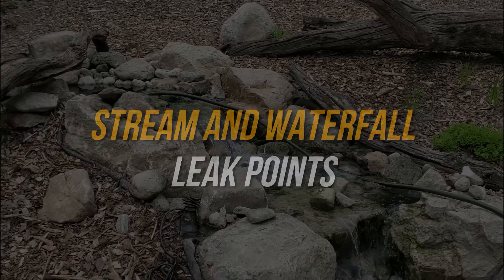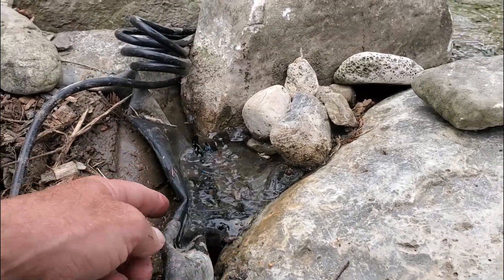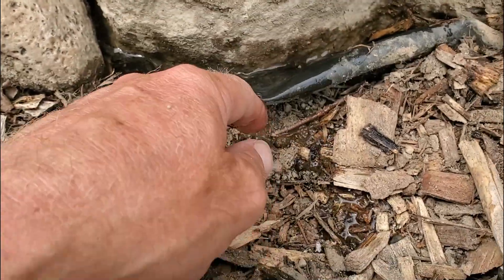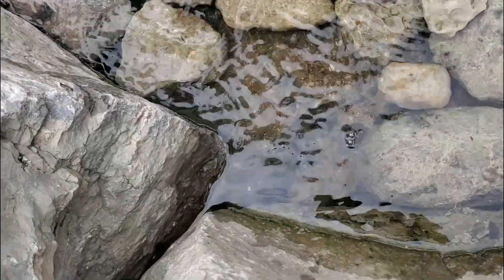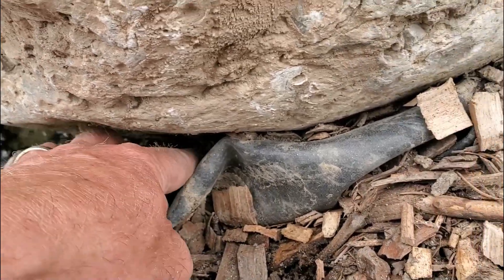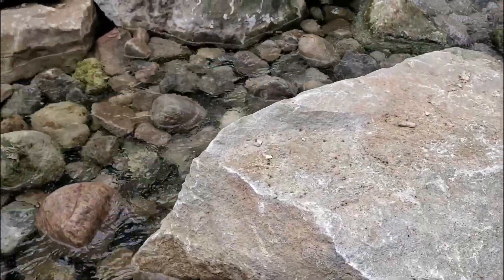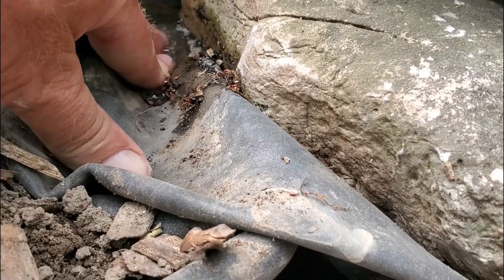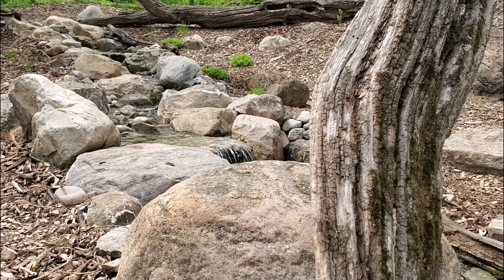Finding Leaks in a Backyard Stream & Waterfall Feature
Unfortunately, leaks can be common in backyard stream and waterfall features. Knowing where to look is half the battle. This video points out the most common places where leaks can occour in an EPDM-lined water feature, and gives construction tips on how to avoid them from happening.